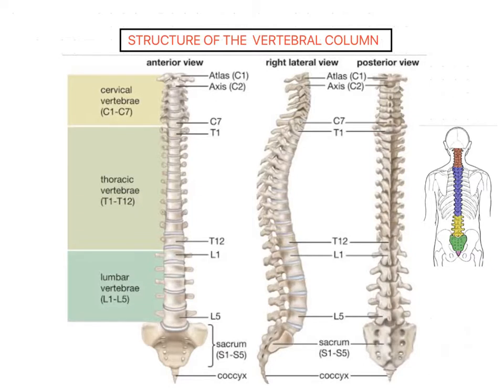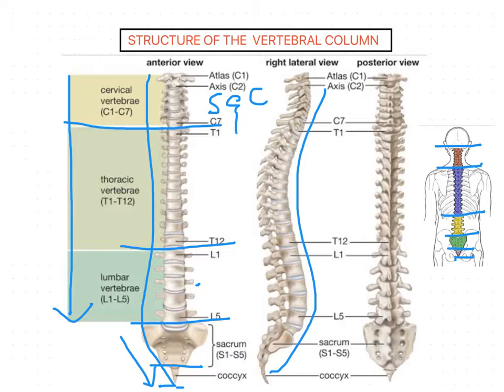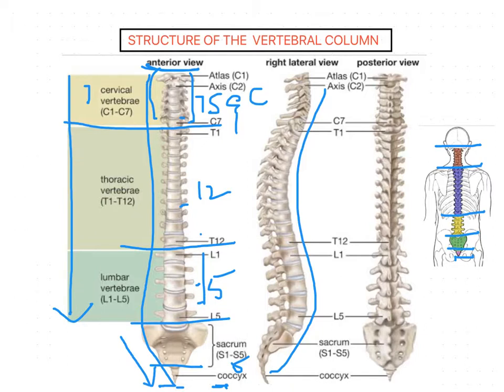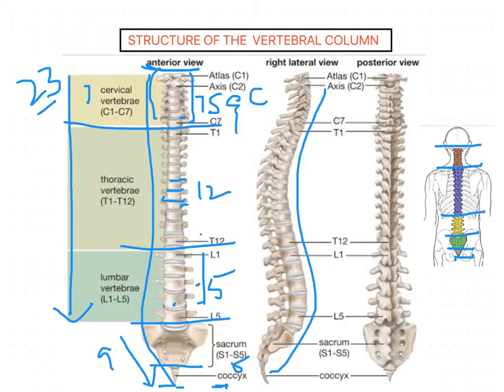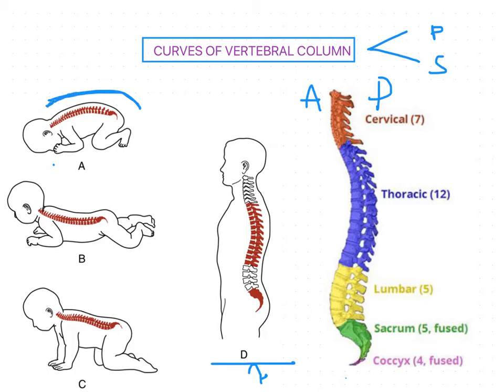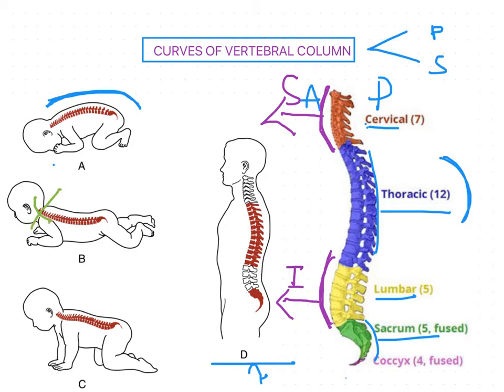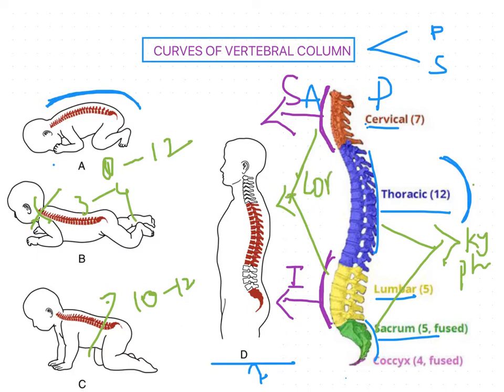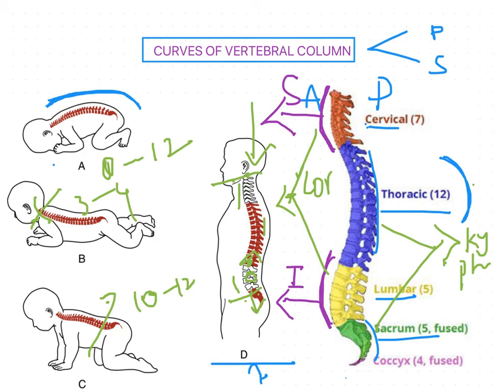General structure and Curvatures of vertebral column VERTEBRAL COLUMN